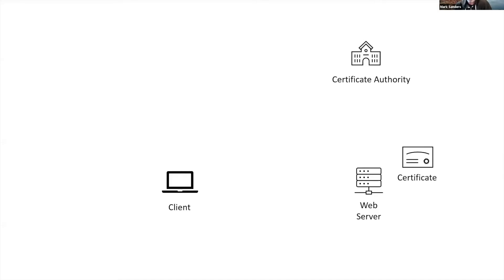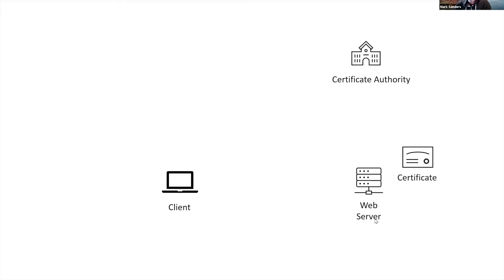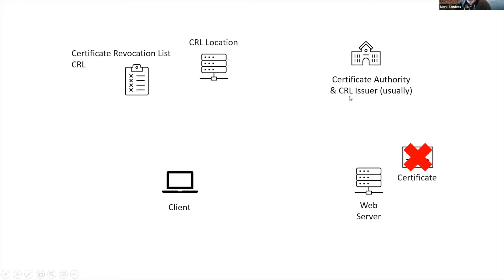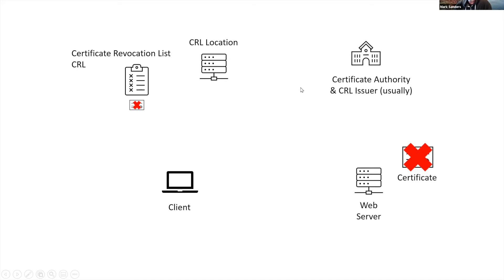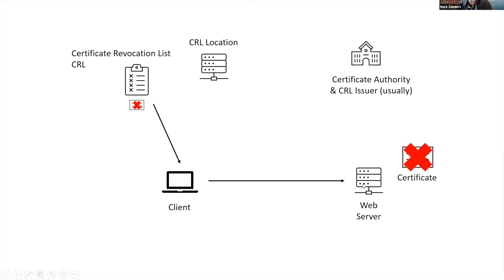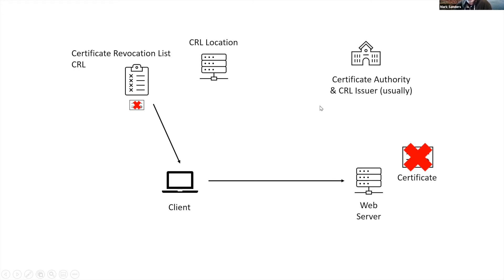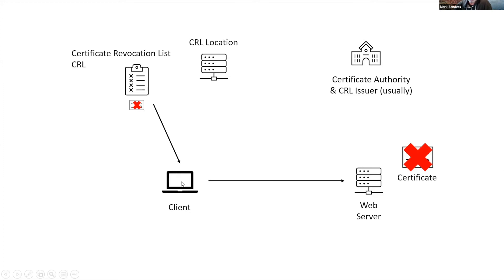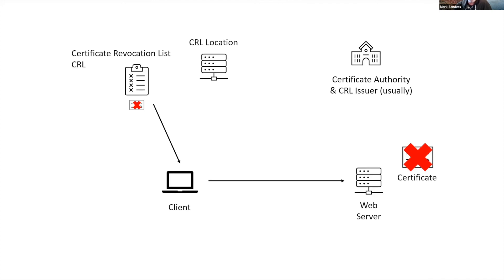What Is A Certificate Revocation List? | Mark Sanders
Solutions Architect Mark Sanders offers unique visual insight into how revocation lists work to ensure that only valid and trusted parties retain access to your network. For more details on why certificate revocation lists are necessary, why certificates may be revoked, and how exactly browsers check for revoked certificates,